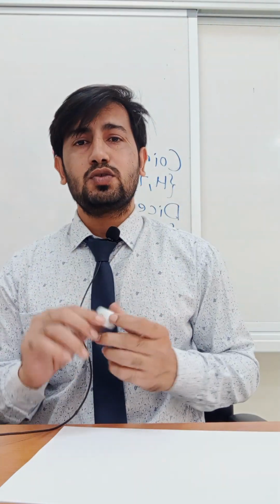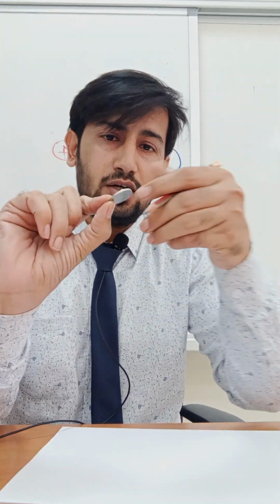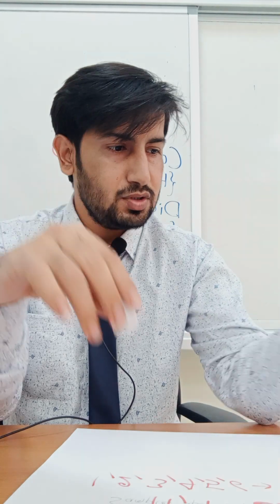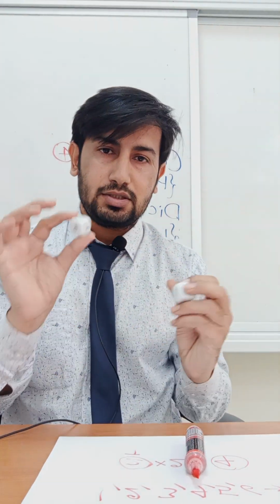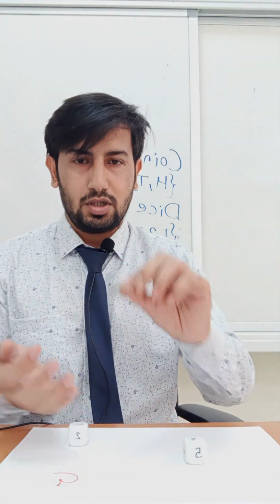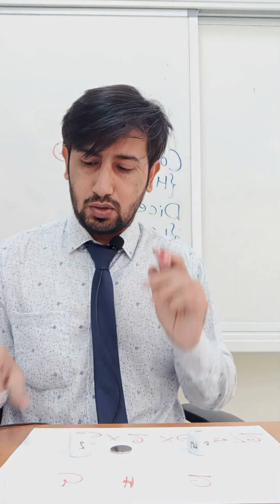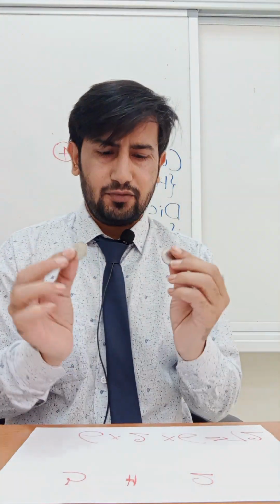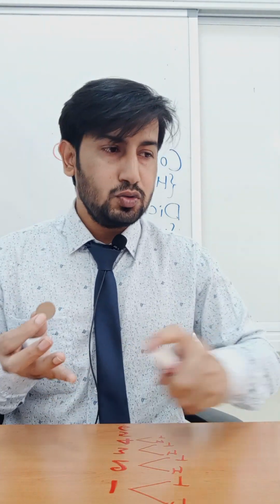Sample Space _ Multistage Experiments _ Outcomes Counting